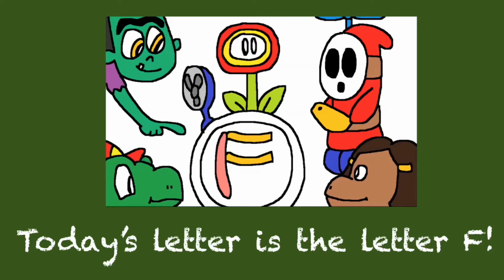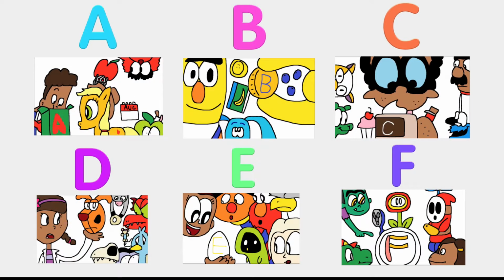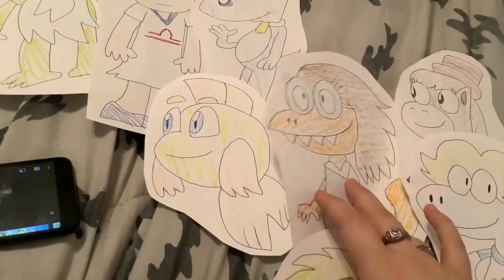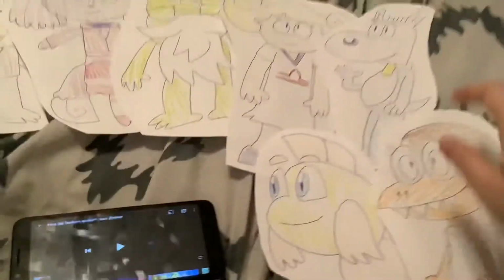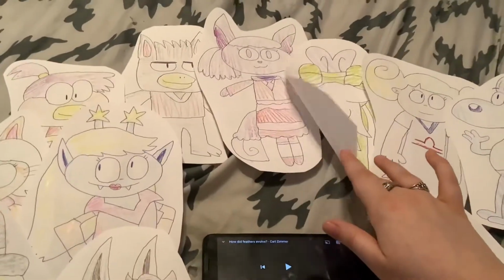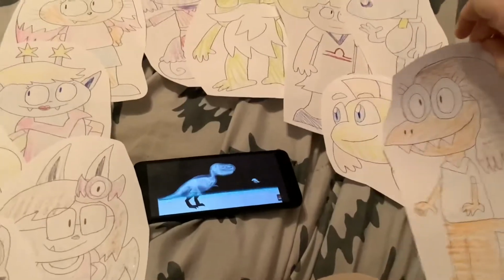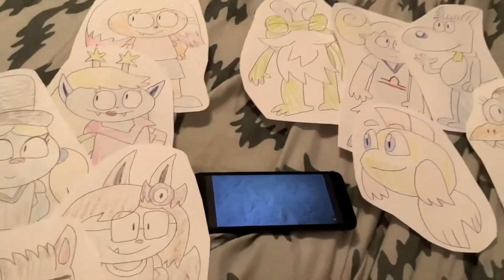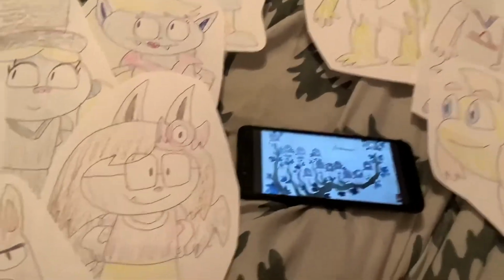Toono This Weekend Reaction Time: The Awesome Alphabet: How did feathers evolved?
In this video, Freddi Fish, DJ Catnip (Gabby's Dollhouse), Milan Flare in Libra Look, Frogfucius, Viva Vampire, Porkchop (Disney's Doug), Teacher Troffa, Teachersaurus Rex and Students wants to react to How did feathers evolve.

Requested by: Kristian TV 2021 Cartoon Cartoons (Kristiancastellanos3)
Toono This Weekend created by: Chloe Klingman (ChloeDH1001)